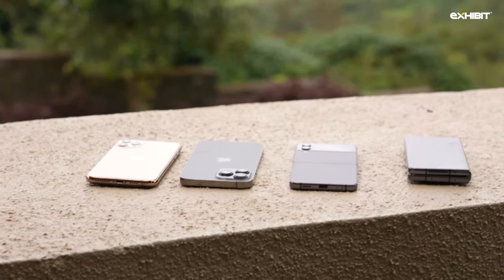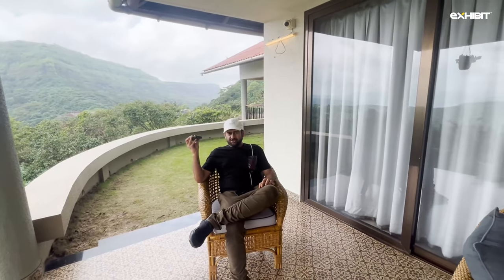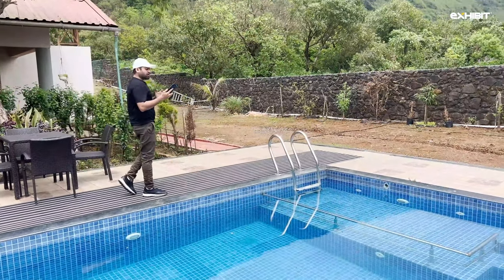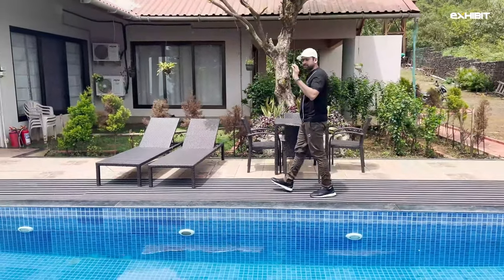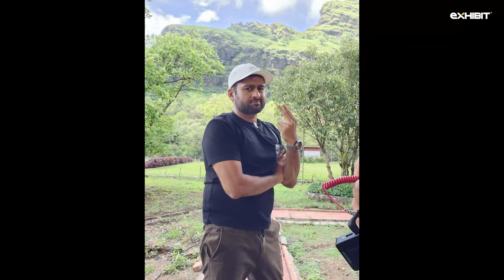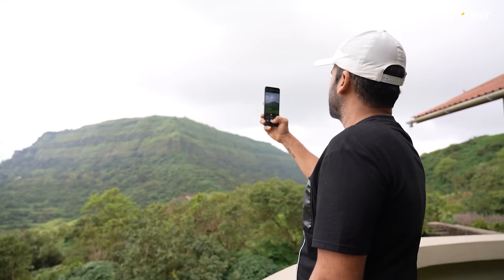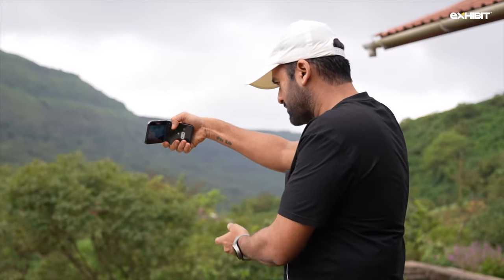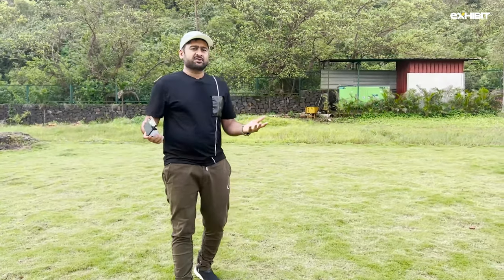Galaxy Z Flip 4: Flippin' Fun | Exhibit Magazine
Here is the Galaxy Z Flip 4! We have been using the latest flip device by Samsung and in its fourth generation, the device has become better than ever! In simple words, its Flippin' Fun!

00:40 Introduction
00:41 Design
01:20 Camera
02:14 Cost
02:21 Subscribe